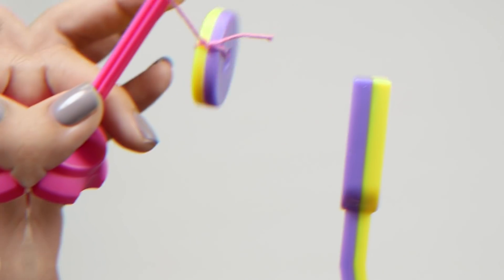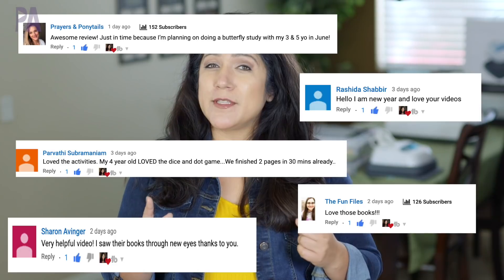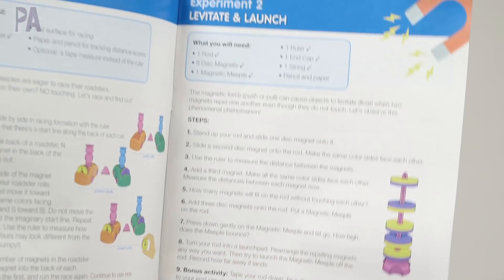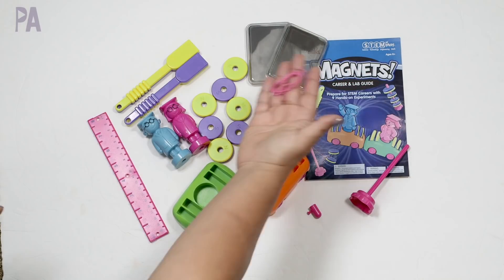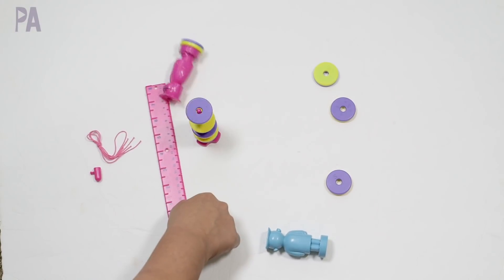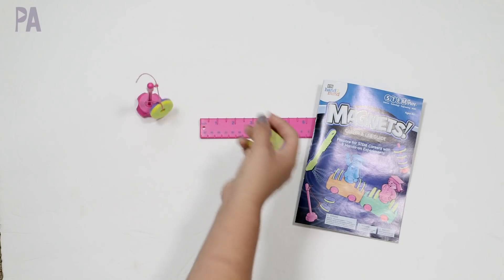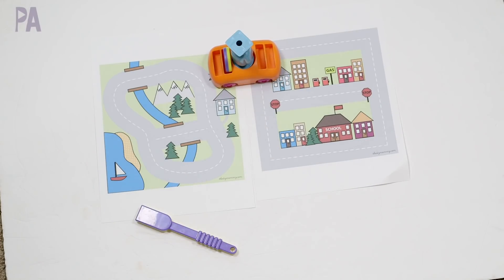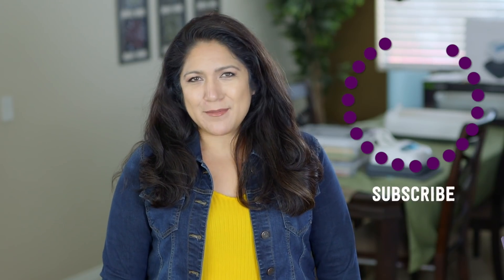SCIENCE for Children - Preschool & Kindergarten Learn at Home MAGNETS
Magnet Activities for kids are a great way to make learning hands on. I've put together some activities that make learning about magnets fun and engaging.